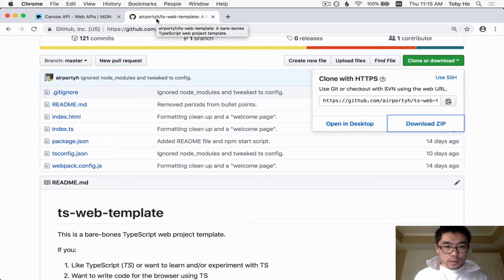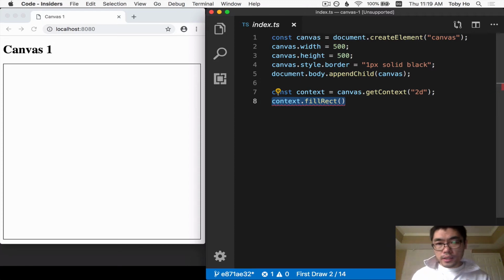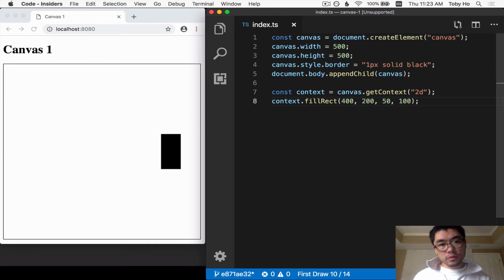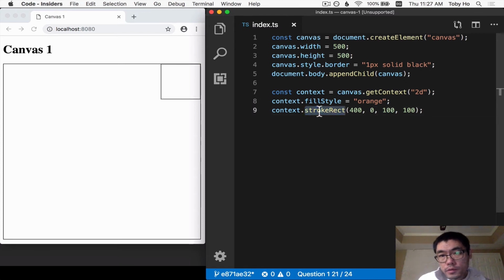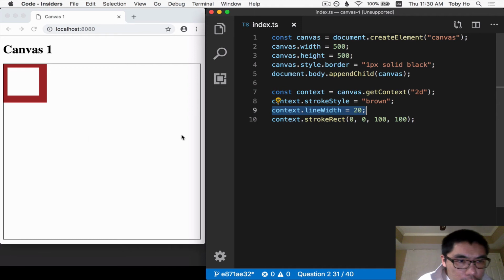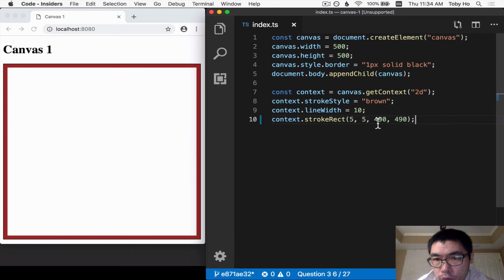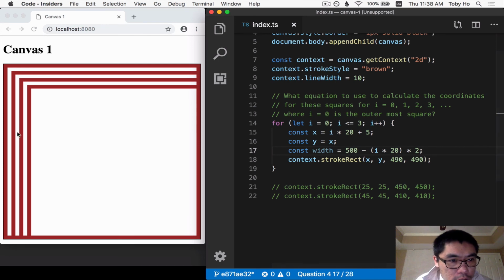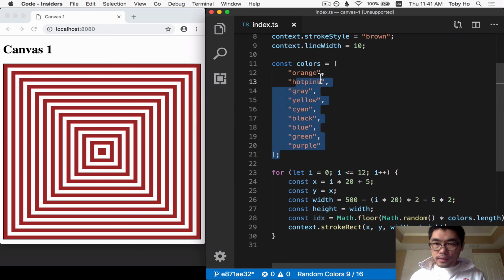Canvas - Basics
Drive by coding session: I replay a coding session by Waikit where he plays with the Canvas API and uses it to draw some rectangles.